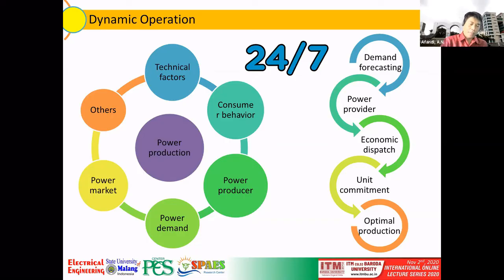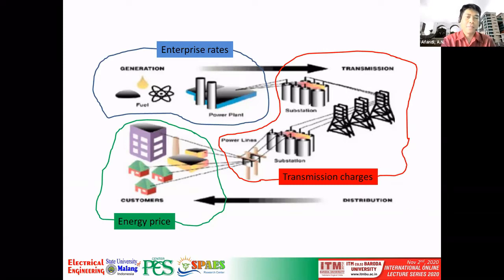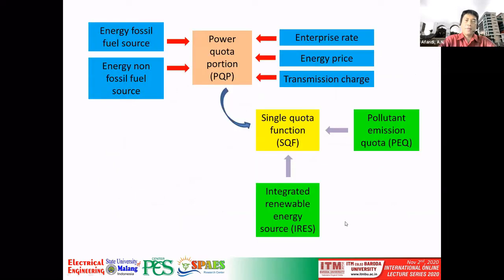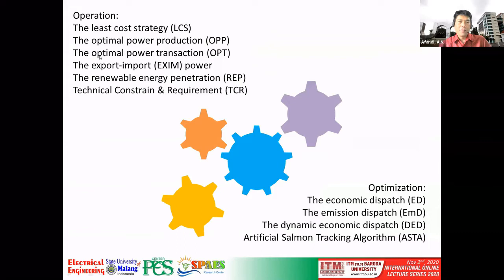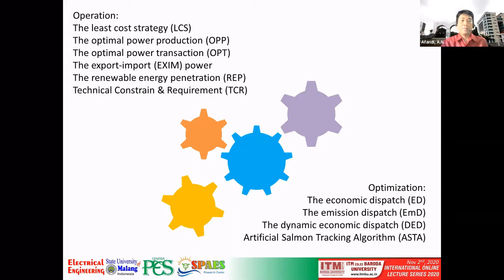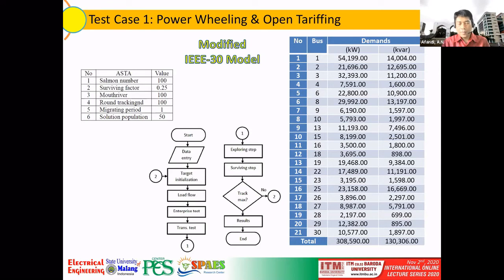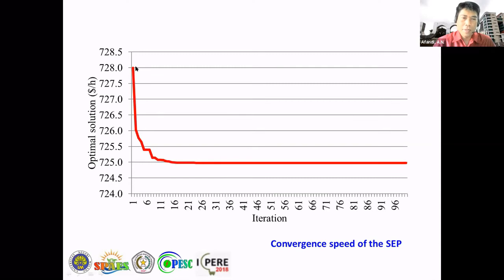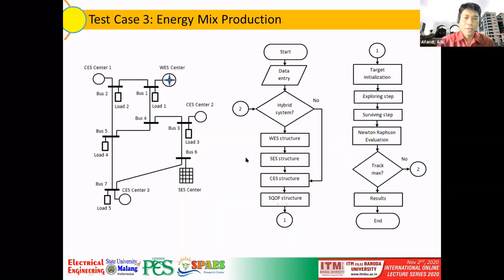ITM (SLS) Baroda University - International Lecture Series - Prof. A. N. Afandi - 02/11/20 - 7of9